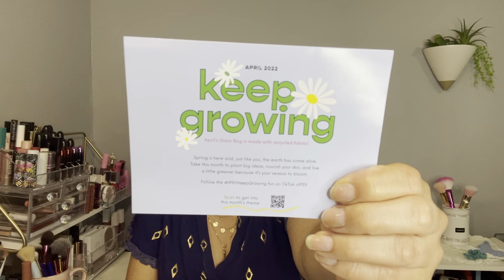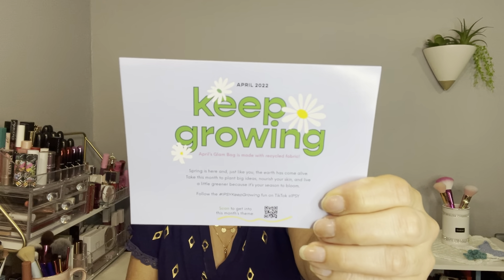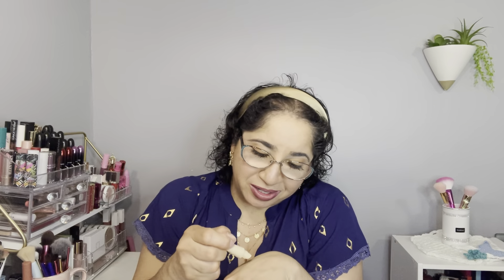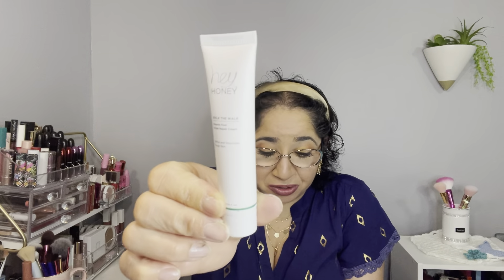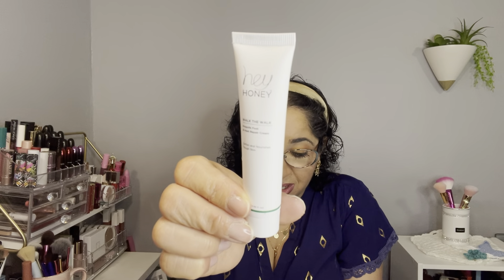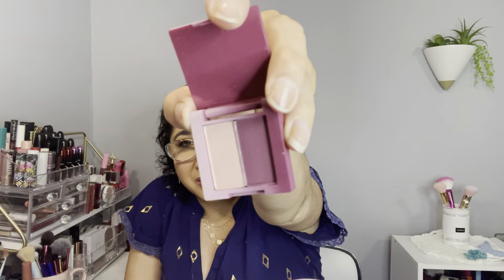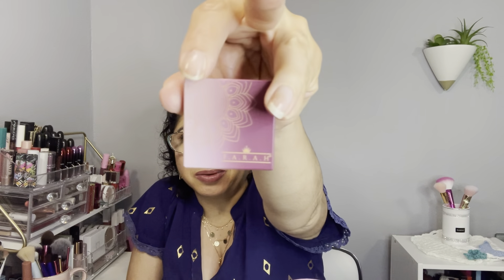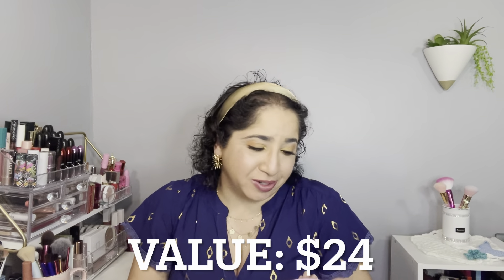IPSY Glam Bag April 2022 🦋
-$13. Glam Bag (5 sample size Products)you can customize 1 item each month
-$28. Glam Bag Plus: (5 full size products)can customize 3 item each month
-$55. GLAM BAG X 7-8 full-size products curated by beauty’s biggest celebs (worth up to $350!) every 3 months.

Mail or Package:
Johana Maysonet